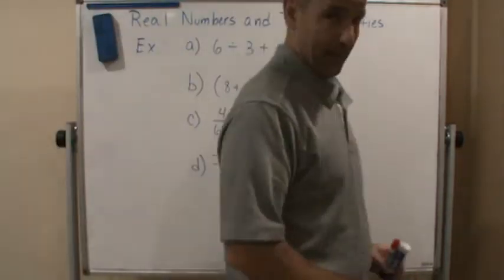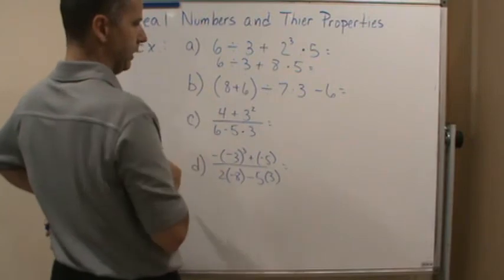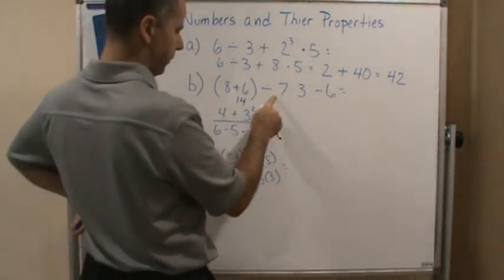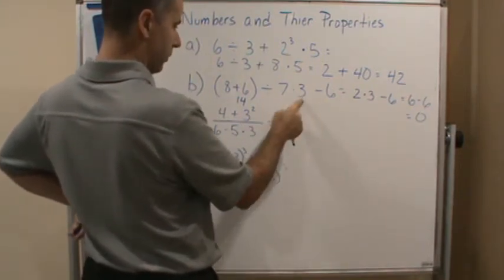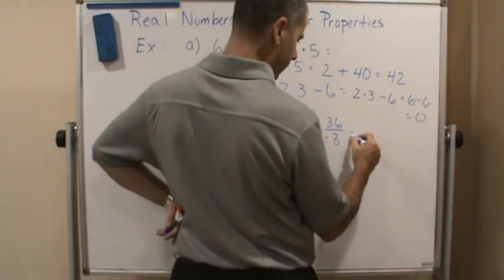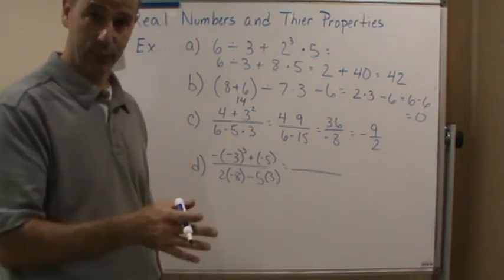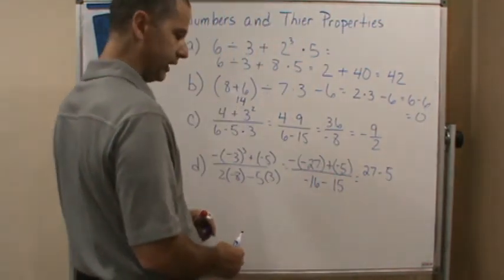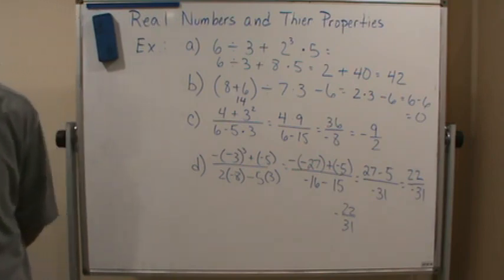College Algebra Order of Operations Example